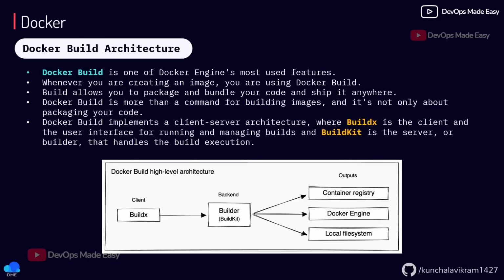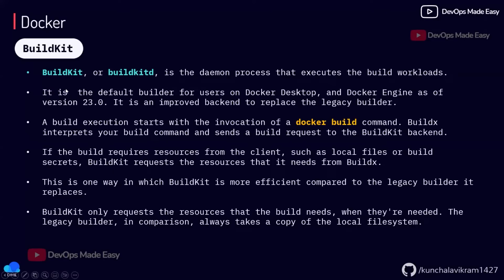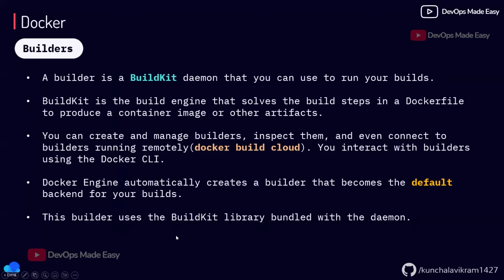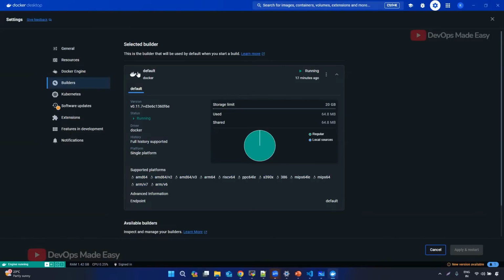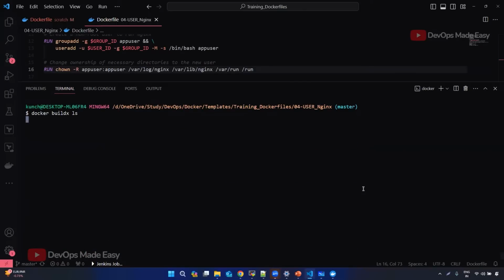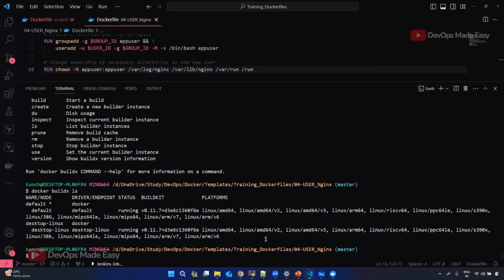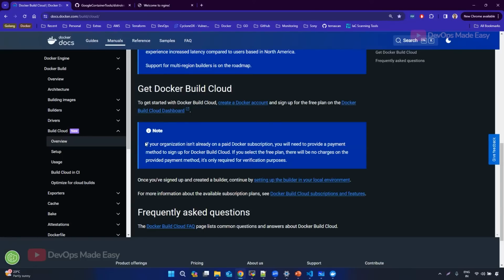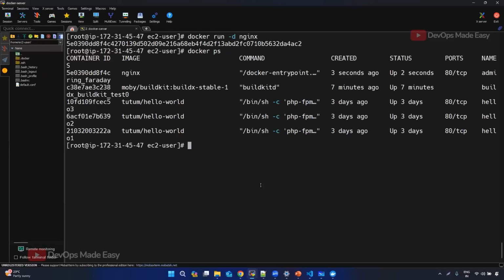Buildx, BuildKit and Builders | Create and Inspect a Builder | Local vs Remote Builders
Buildx, BuildKit and Builders | Create and Inspect a Builder | Local vs Cloud Builders

NA

▬▬▬▬▬▬ Timestamps ▬▬▬▬▬▬
0:00 - Intro
0:10 - Actual Video